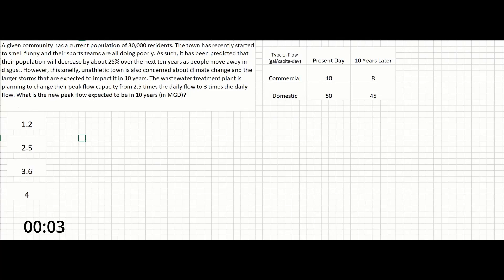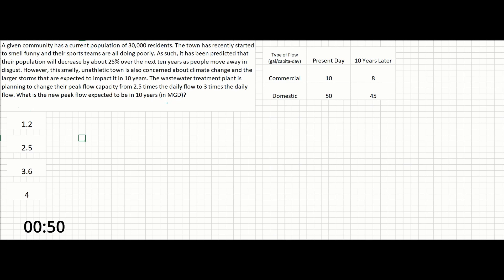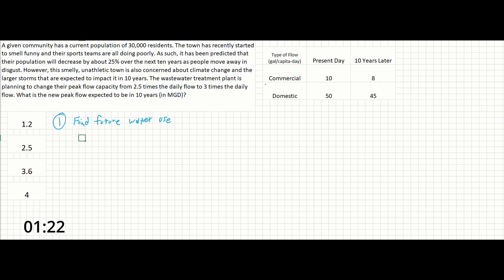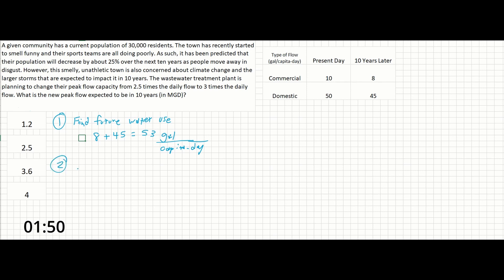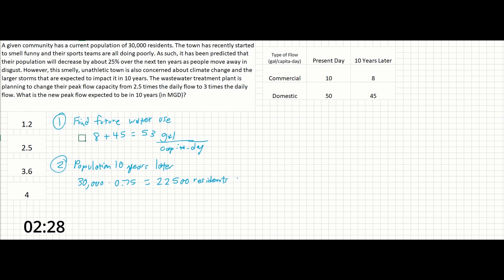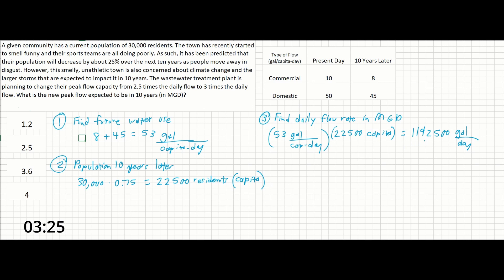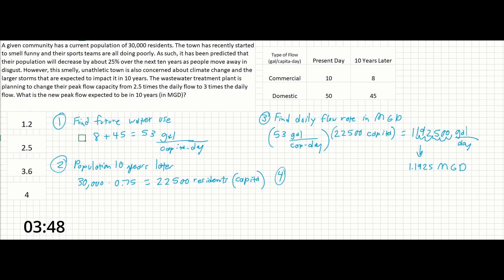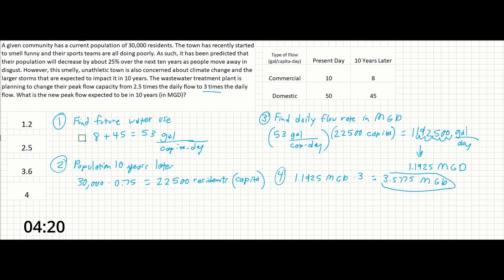PE Exam Practice Problem #4: Water Resources | Peak Flow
This is a problem about population growth (or decay) and peak flow.